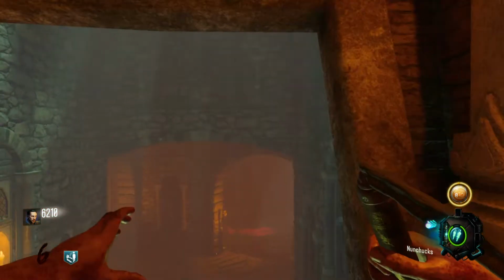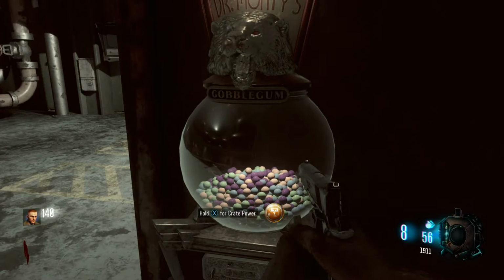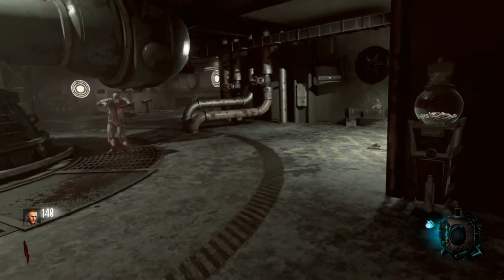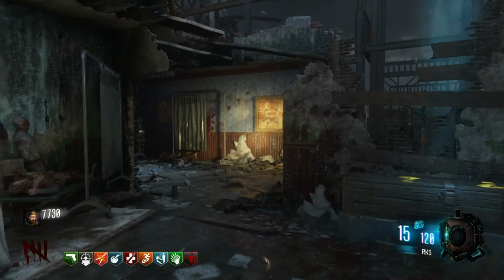Black ops 3 zombies Wall Power/Crate Power Myths Part 2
so in this video i include the monkey bomb the kt4 and a few other ones i left out or forgot about from the first part so all i can say is that none of the wall power myths worked and only the arnies and monkeys worked for crate power but anyways thanks for watching and here is part 1=